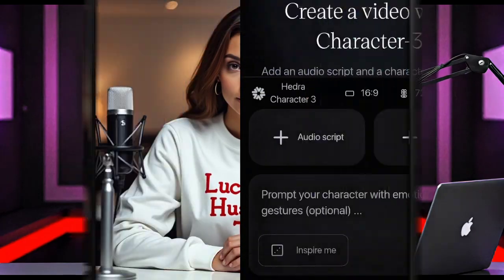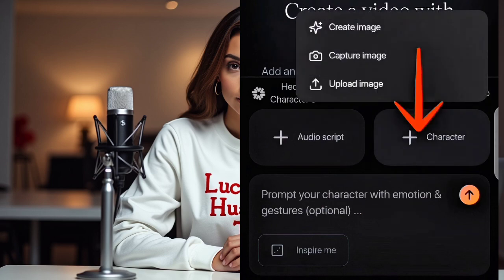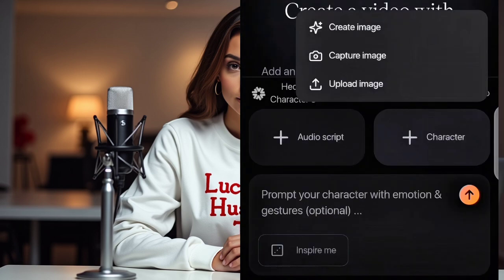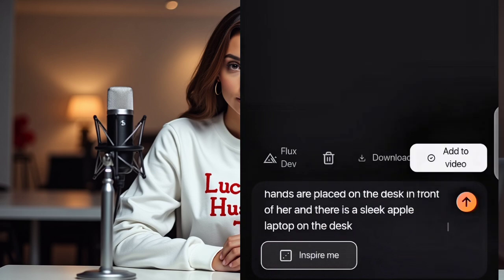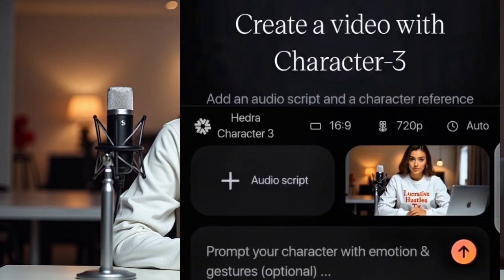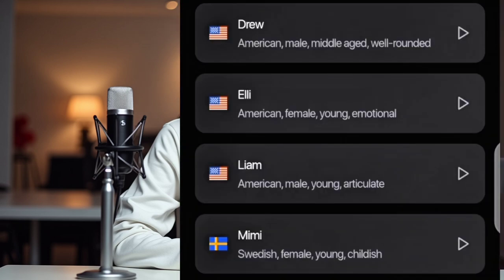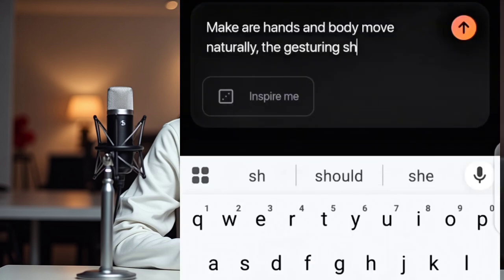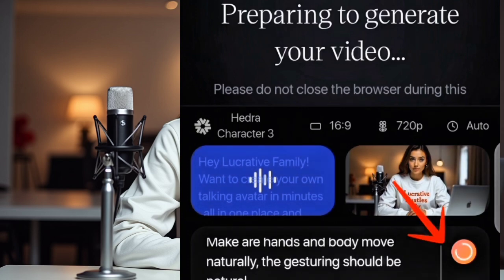Create Talking Avatar in 4 Minutes with ONE Free AI Tool (image to video)howto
No more juggling 5 different apps!This powerful AI tool lets you create talking avatars from scratch — including image creation, realistic animations, gestures, lip-sync, and voice — all in one platform.

What you’ll learn in this video:
✓ How to generate a 3D avatar (no design skills needed)
✓ How to animate gestures and facial expressions
✓ How to add voice and make the avatar talk
✓ How to turn your avatar into a full video — FAST and FREE!
Whether you're creating faceless YouTube videos, TikToks, or online courses — this is a game-changer.

Tags/keywords
Content Creation with phone,easy ai video generator, beginners friendly AI tool